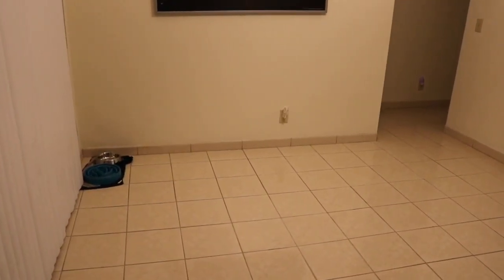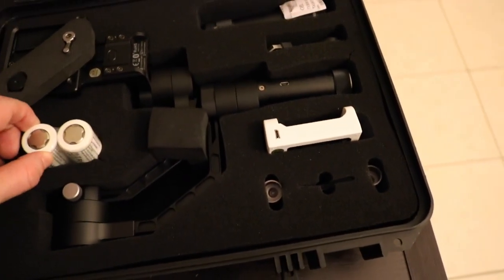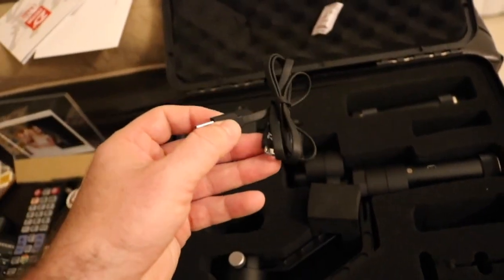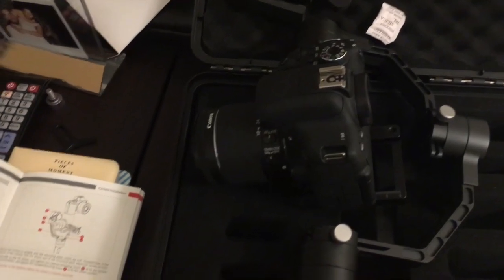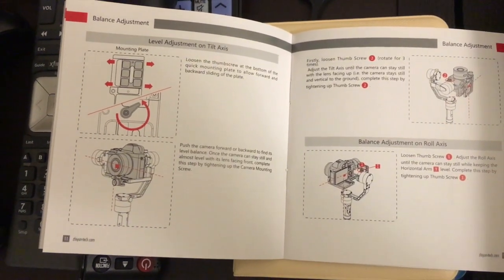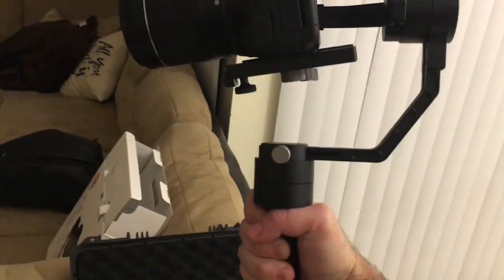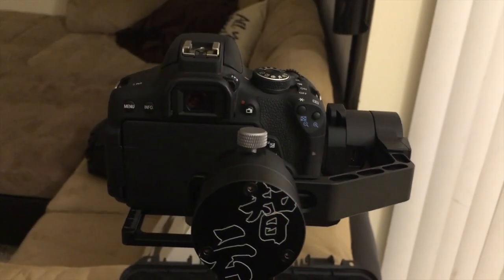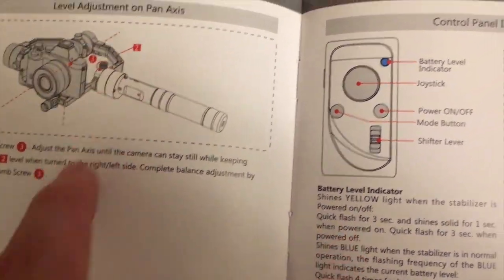Zhiyun Crane V2 Unboxing! (With Crane Footage)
Hey guys just wanted to share my unboxing experience with you! Hope you enjoy or find this helpful!

Camera Gear
Canon T6i
Canon Lens Kit
Canon Extra Battery
GoPro Hero5 Black
GoPro Attachments
Zhiyun Crane Stabilizer
Zhiyun Crane Tripod
Zhiyun Crane Hang Strap

Song by:
Jeff Kaale

Song:
Joakim Karud - Love Mode